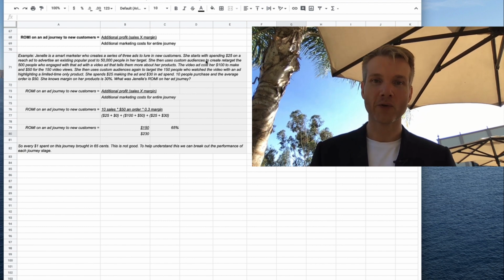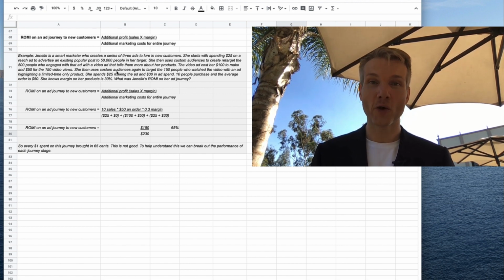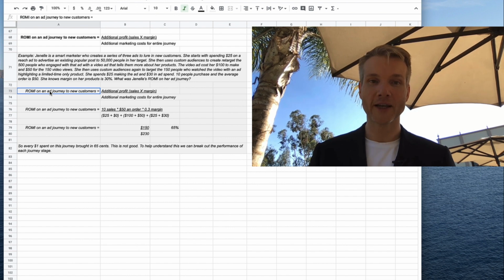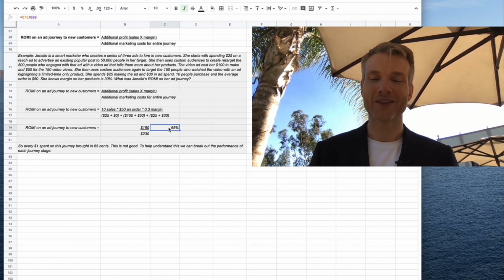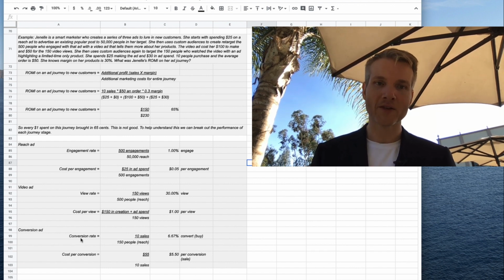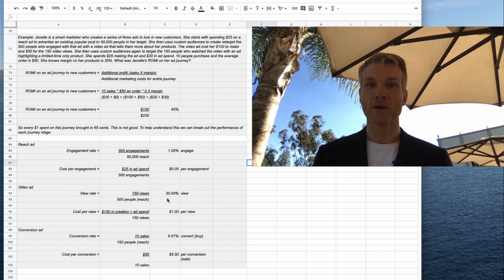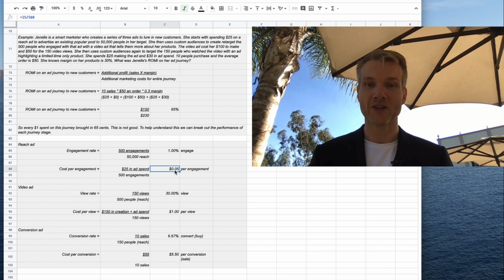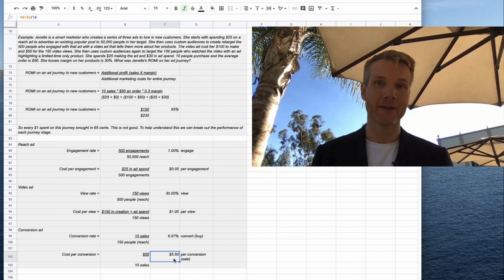9.1.4 Calculating ROMI for the Consumer Journey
Video Links:
1. Colin's ROMI Google Sheet
2. HBR - What's the Value of a Like?
3. MIT Sloan - Can You Measure the ROI of your Social Media Marketing?